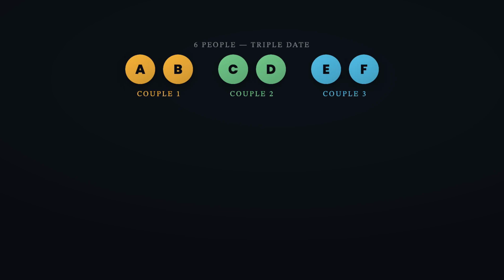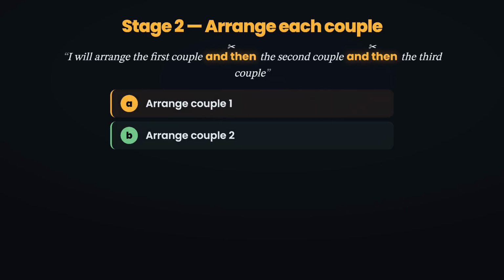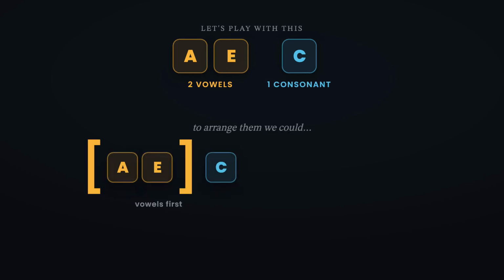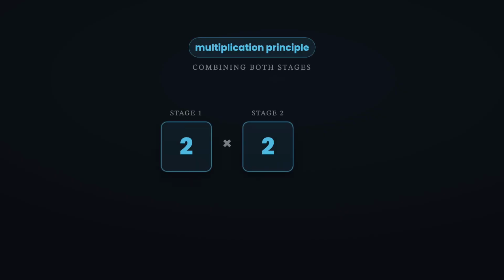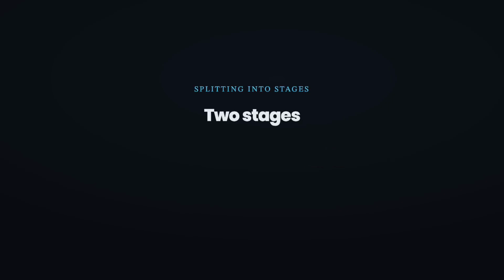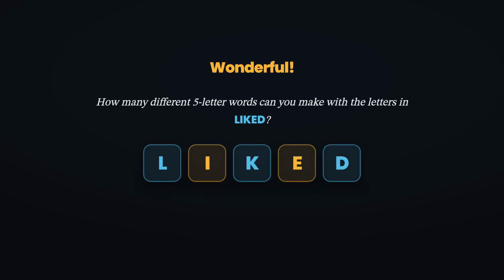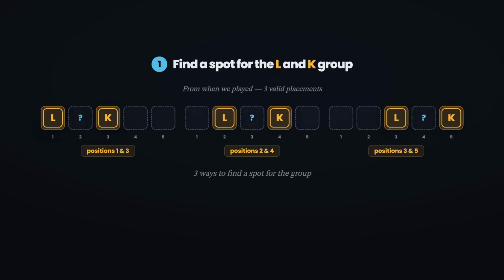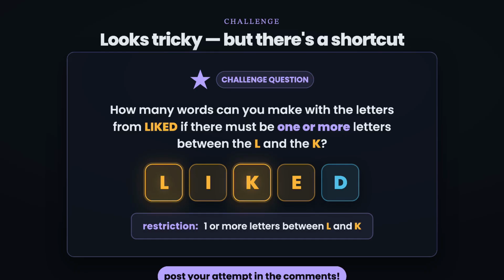Ordered Selections and Grouping Made Easy | HSC Math Extension 1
Combinatorics is one of those subjects where you understand how each rule works but for some reason can never solve the questions with those rules.

In this video we’ll fix that exact problem!

In this video:
00:00 Cinema Example
02:05 How to arrange in groups
02:16 Arranging words
04:10 Exercise 1
04:27 Groups don’t have to go together
06:35 Advanced grouping
08:45 Exercise 2
08:58 Challenge Questions
09:24 Notes
10:24 Outro